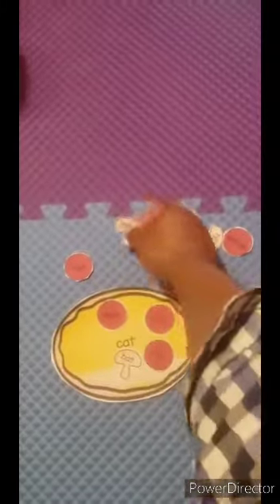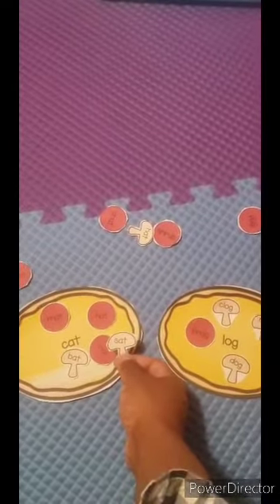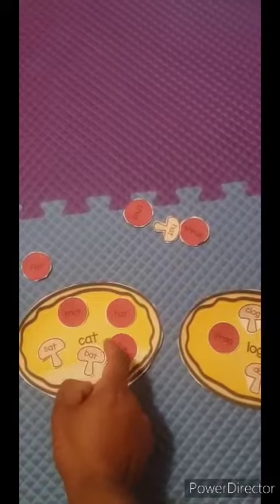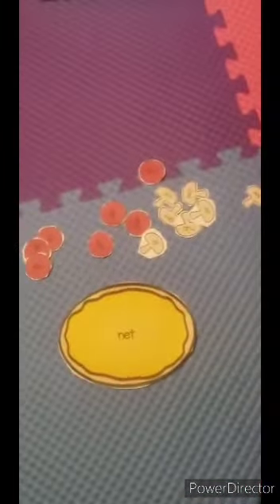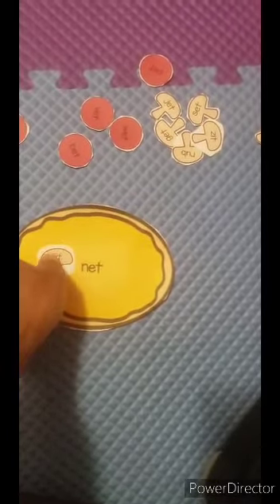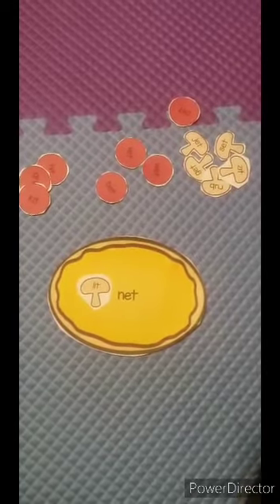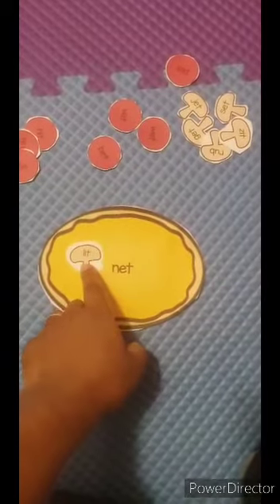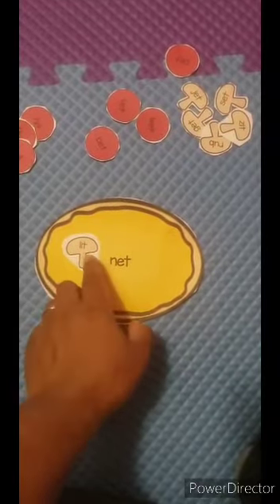Mr. Scott Rhyming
Rhyming w Mr. Scott